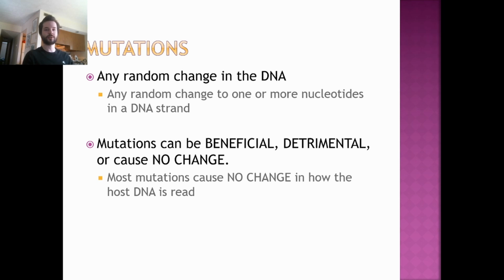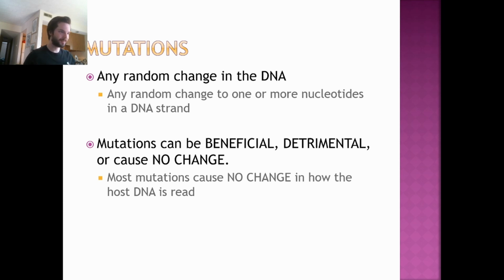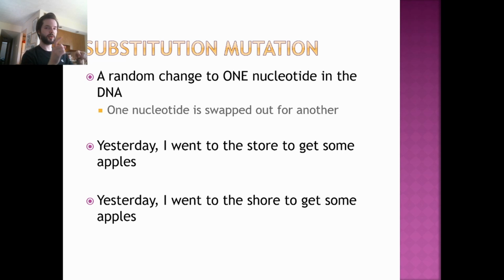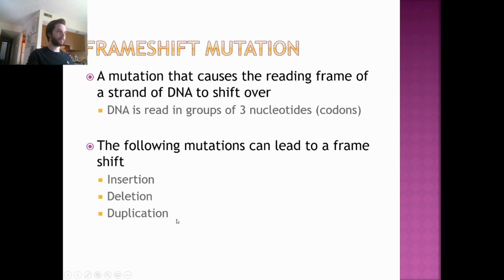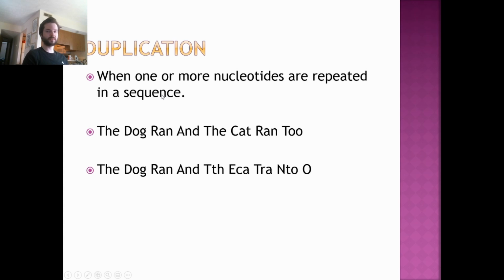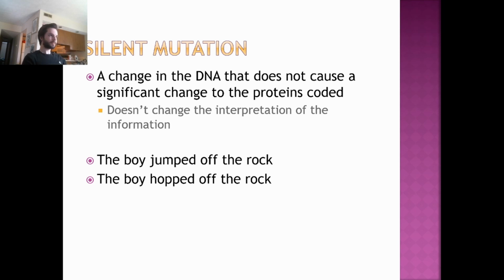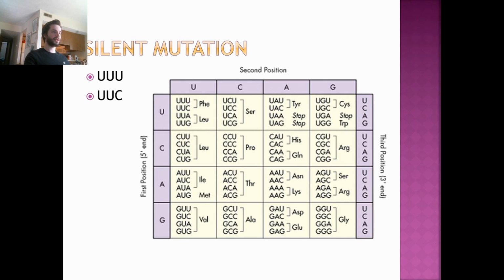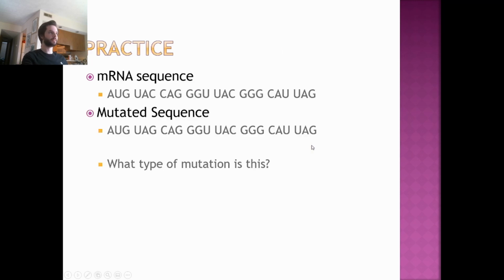Intro to Mutations Distance Learning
Introduction to different types of mutations for Biology I